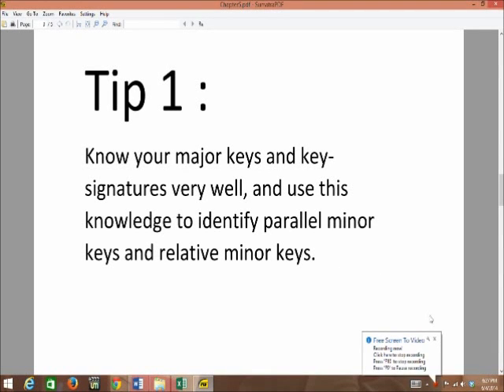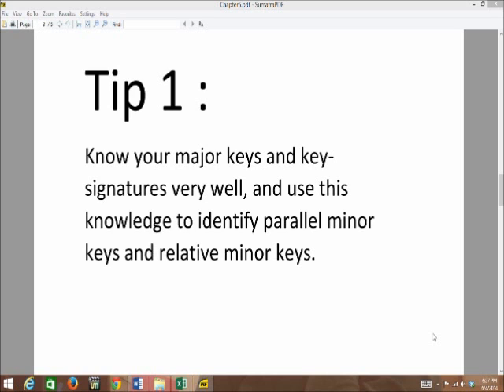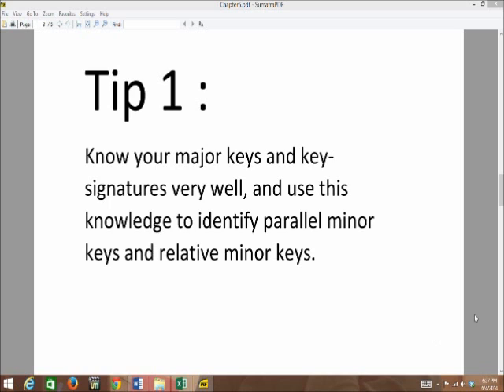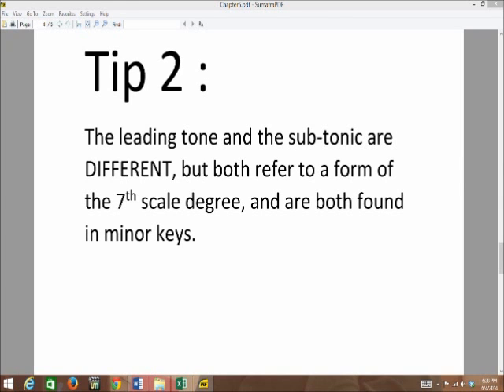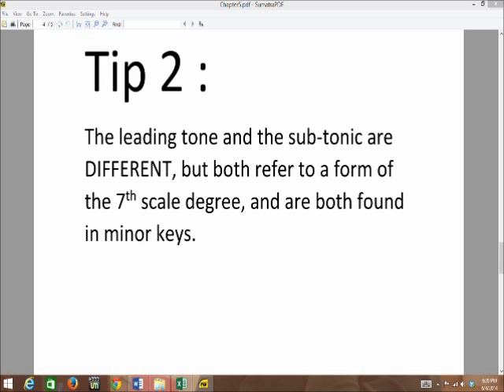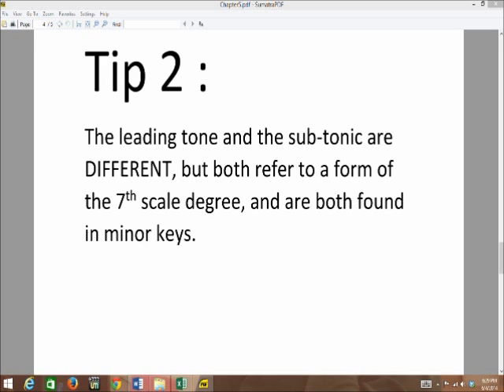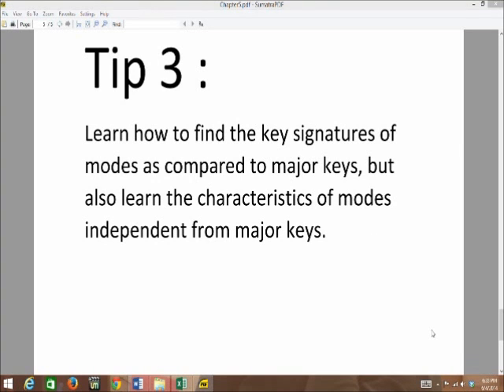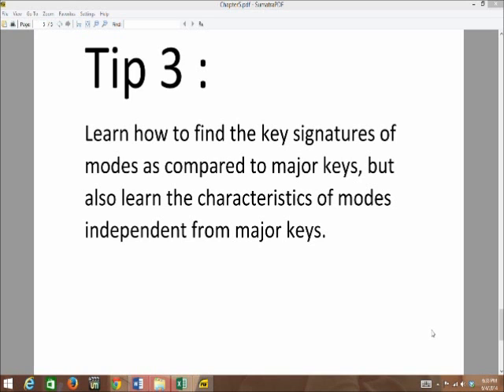Chapter5 tips g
Here are your three tips for chapter 5 of the text for SPC Music Theory.
Tip 1 : Know your major keys and key-signatures very well, and use this knowledge to identify parallel minor keys and relative minor keys.
If you are shaky on your major key signatures, now is the time to get better at those.  Do online drills available in the supplemental material links and website to learn these solidly.  Read chapter 5 carefully to be able to find the parallel minor and relative minor keys of the major keys.  You can use online drills to test yourself on these as well.  You may also write out the circle of 5ths adding minor keys, and compare it to the chart on page 92.  Finally, you should also practice finding the relative MAJOR key when starting with a minor key, which is explained on page 93.
Tip 2 : The leading tone and the sub-tonic are DIFFERENT, but both refer to a form of the 7th scale degree, and are both found in minor keys.
Page 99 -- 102 speaks about the different types of minor scales as well as the names of all the scale degrees.  You will find that the leading tone is the 7th scale degree that is one half step away from the tonic.  The subtonic is the 7th scale degree that is a whole step away from the tonic.  The natural minor scale (one limited to notes within the minor key signature) includes the sub-tonic as the 7th scale degree.  However, in many minor pieces .. the 7th scale degree can be found in its lowered form (sub-tonic) or through accidental in its raised form (leading tone), and seeing these accidentals is one indication that the piece is in minor key rather than a major key.
Tip 3 :  Learn how to find the key signatures of modes as compared to major keys, but also learn the characteristics of modes independent from major keys.
Page 105 to 110 explains the different types of diatonic modes, and several ways to find them.  Any mode can start on any note, and this adds a lot more key signatures to learn.  There is at least one method that involves finding the key signatures of modes based on knowing the major key signatures.  Beyond that, there is a modes color chart available in the supplemental materials folder and website that lists the modes from brightest to darkest, and composers in particular should learn and know the characteristics of the modes in this way.
Remember these videos are a supplement to the reading, and do not replace the required reading and engaged thinking you should do through the workbook exercises.